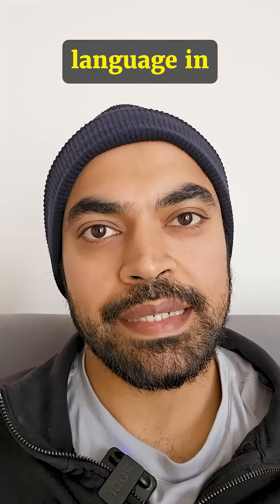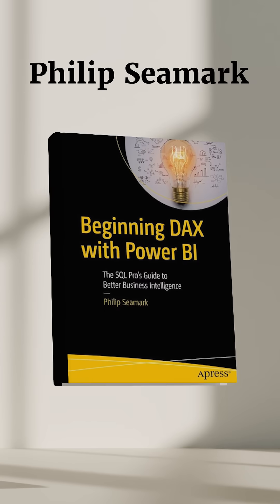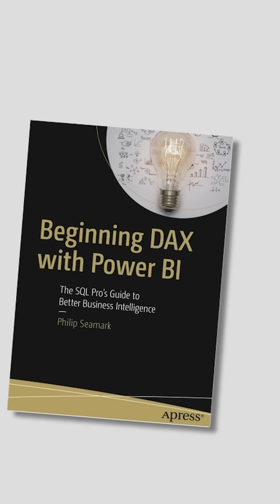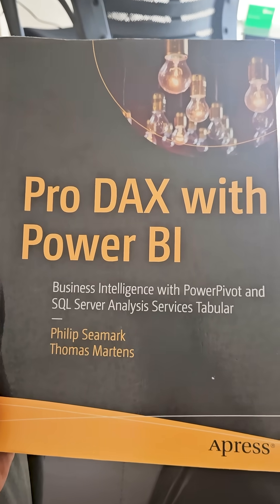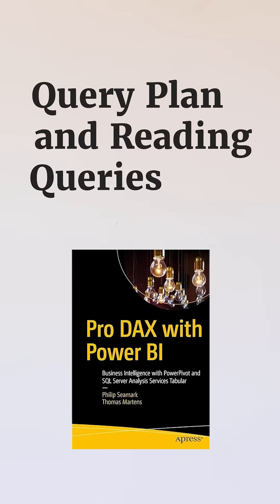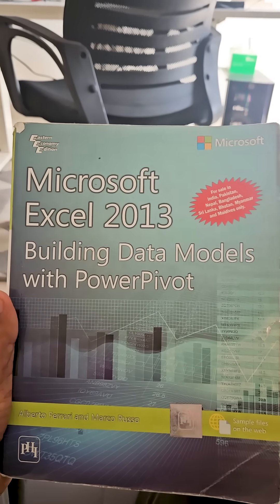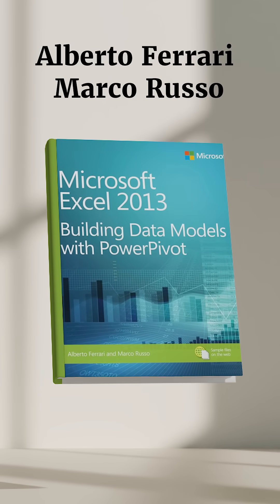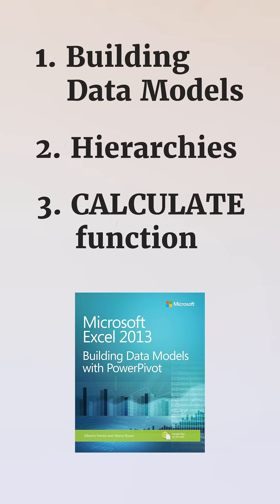My Favourite Books for Learning Advanced DAX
In this video, I share the three books that helped me understand DAX at a deeper level when I was learning Power BI. Each book covers practical examples, advanced DAX patterns, and ways to think about data models. If you’re trying to build a stronger foundation in DAX, these books are worth exploring. I also share similar tips in my newsletter, so feel free to sign up if you'd like to receive more learning notes.